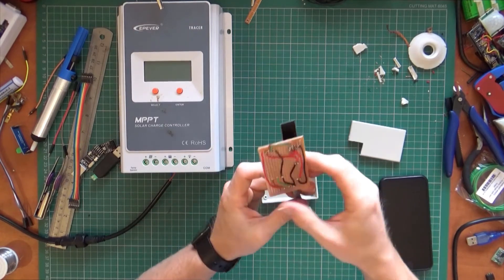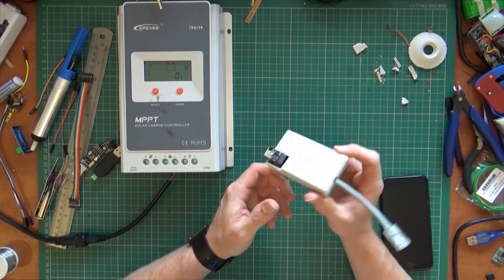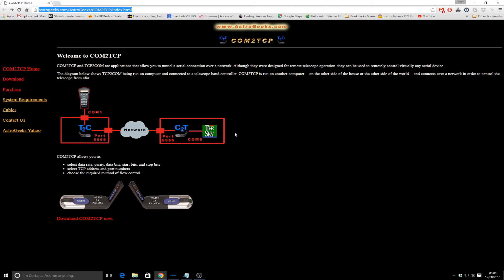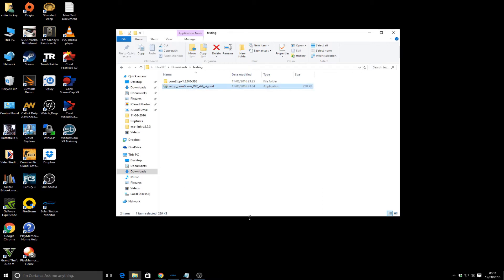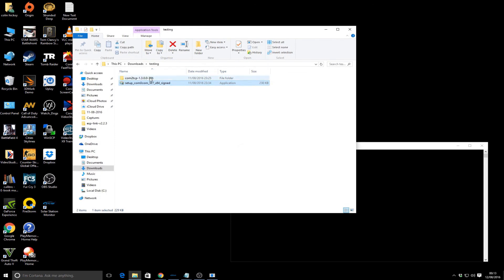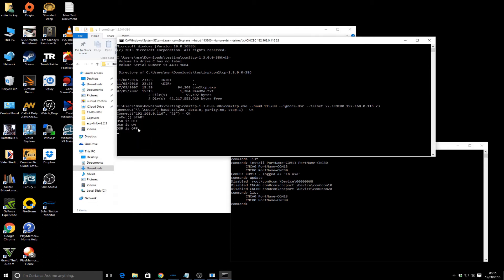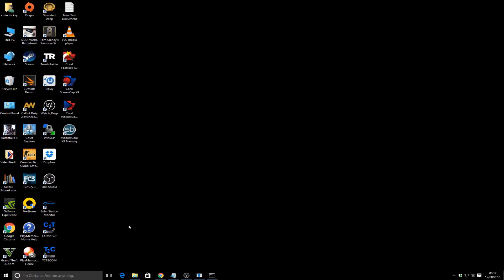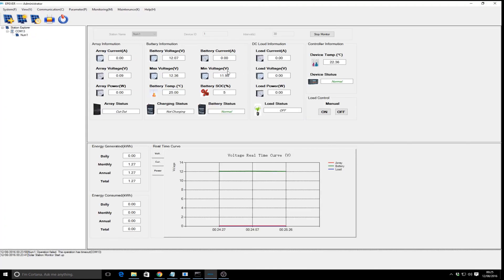DIY RS485 wifi ESP 8266 Adaptor Part 3 - Final project and Virtual com port software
This is part 3 which is the complete project and the final software component configuration of the virtual serial port adapter.

I have now created a custom board which does a similar job but with a dedicated interface

Commands to use in com0com pcsetup
install PortName=COM12 PortName=CNCB0
update

Com2tcp command line
com2tcp.exe --baud 115200 --ignore-dsr \\.\CNCB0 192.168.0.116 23

Purchase links
USB to RS485
UART to RS485
3.3v step down
Epever Tracer3210A